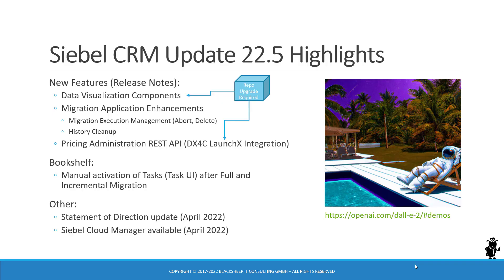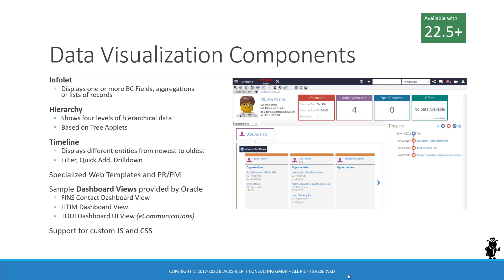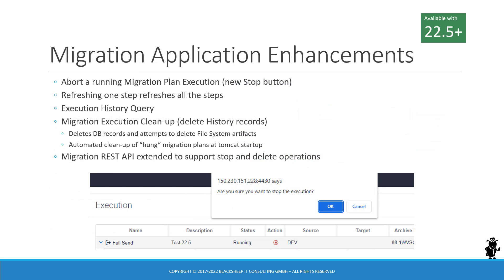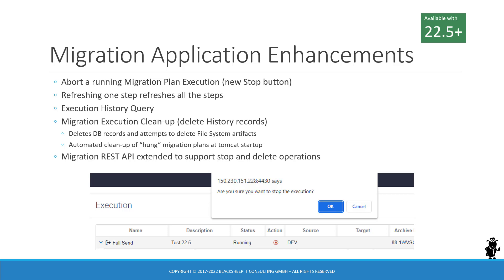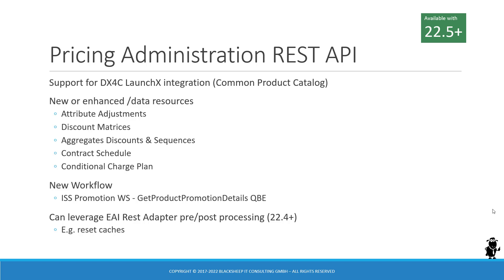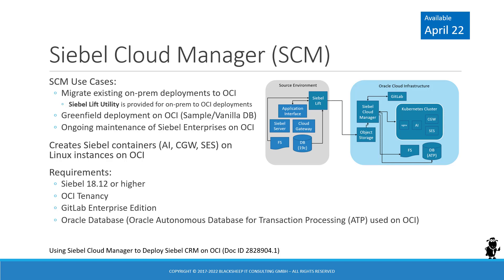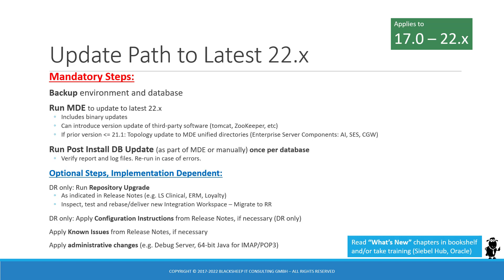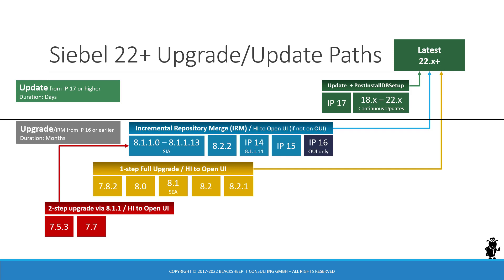Siebel CRM 22.5 Update Summary - Dashing Data Viz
Siebel CRM expert Alexander Hansal discusses the latest features and enhancements included in Siebel CRM Update 22.5

Timeline:

00:00 Intro
01:58 Data Visualization Components
05:45 Migration Application Enhancements
08:17 Pricing Administration REST API
10:07 April 2022 Statement of Direction
11:26 Siebel Cloud Manager
15:20 Update Path to 22.5
15:58 Update DR/Development Environment to 22.5
18:35 Update RR/Test/Prod Environment to 22.5
20:16 Upgrade Paths to 22.5